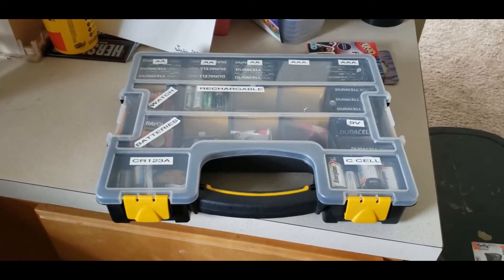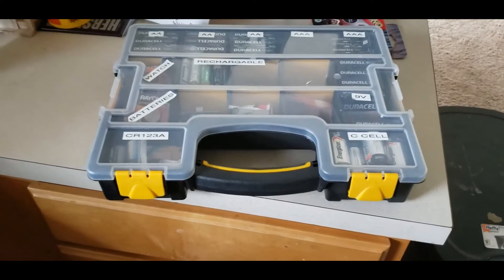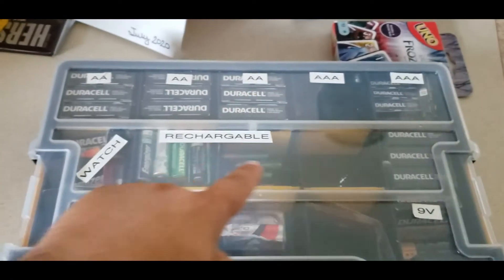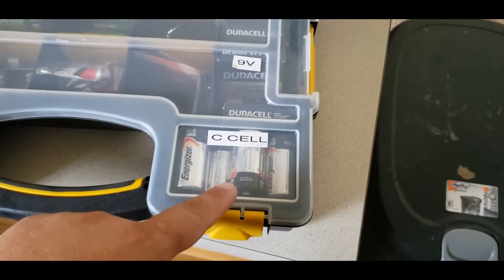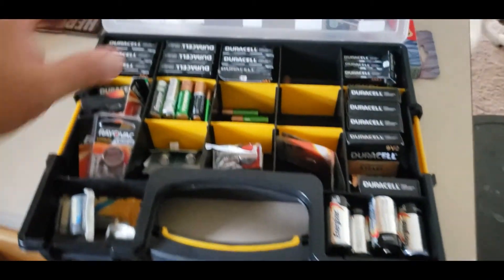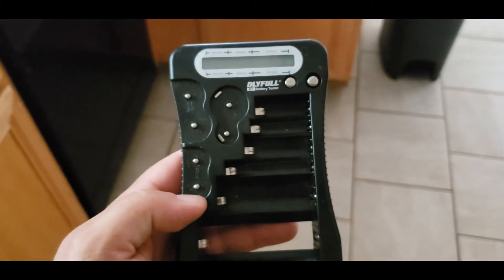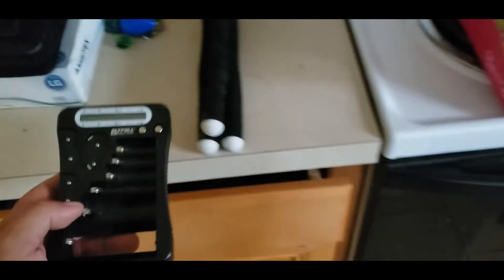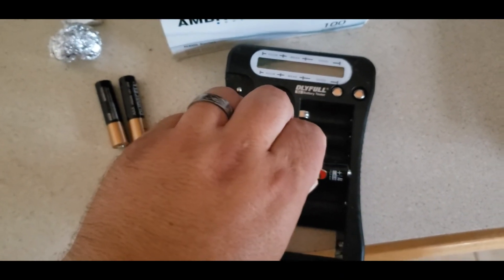Battery storage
How I store extra batteries in the house.